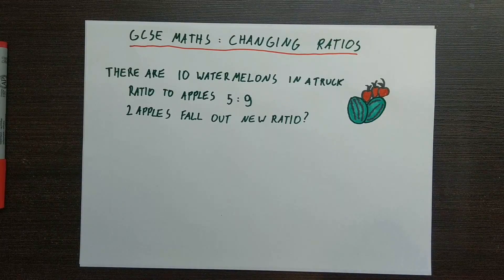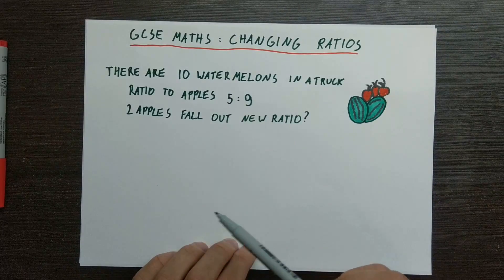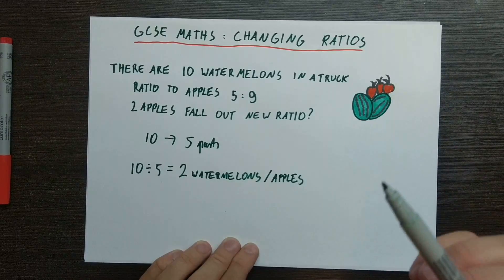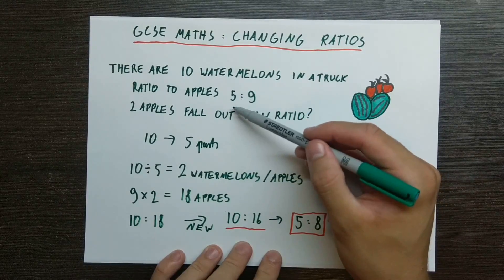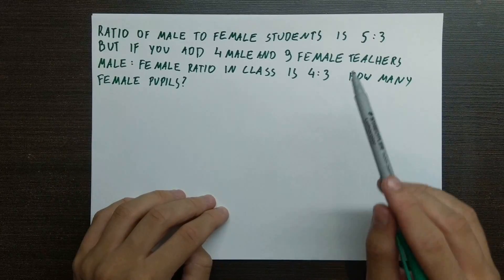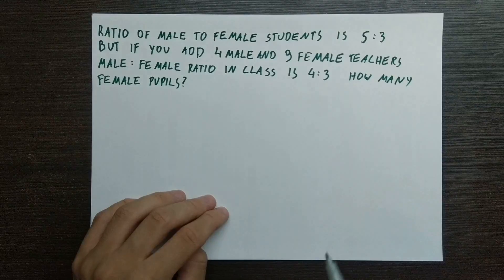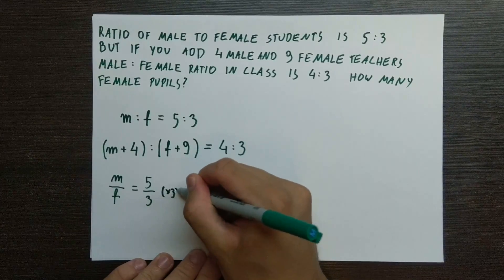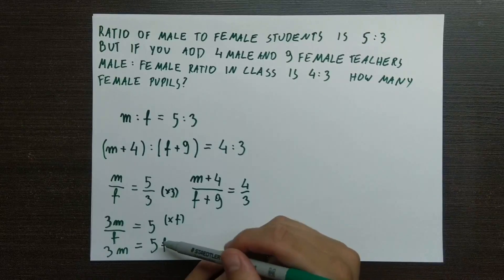GCSE Maths Changing Ratios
Hello everyone! Today I made a video about changing ratios! It is last video on gcse maths ratios and I will teach you how to calculate changing ratios by using examples. I will show you how to calculate new ratio and how to calculate original number of items/people based on old ratio, new ratio and change in items/people! Check it out!